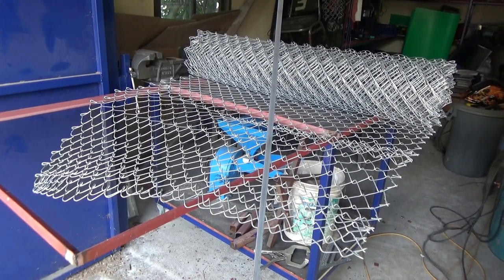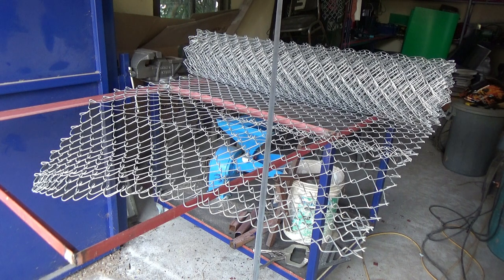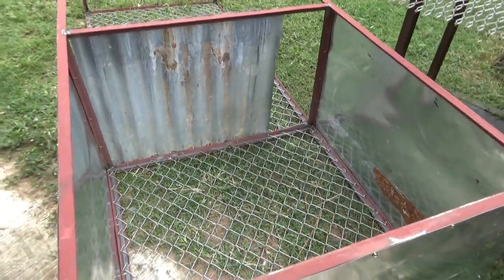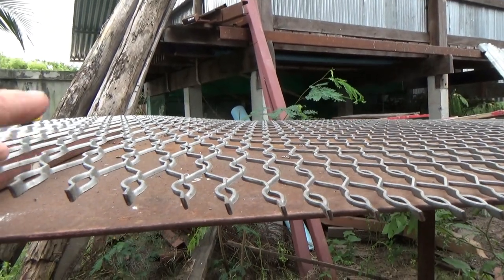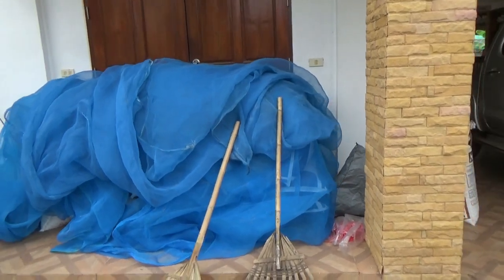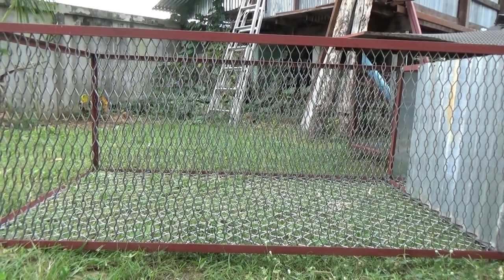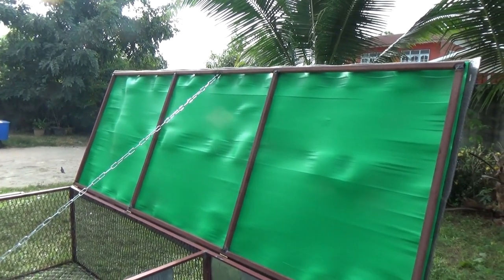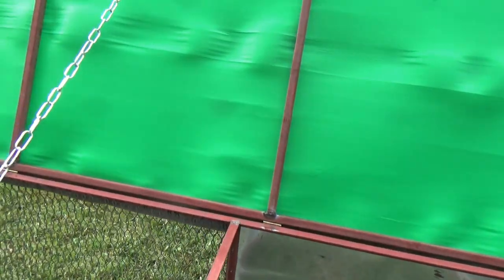Building a steel rabbit tractor with insulated top.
Just waiting for the waterers and feeders to arrive and this will be a finished project.